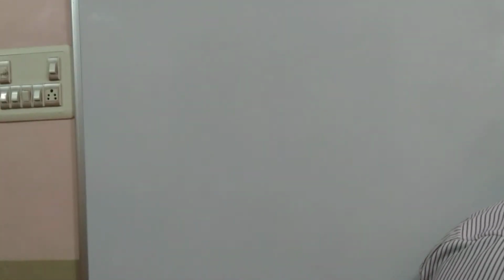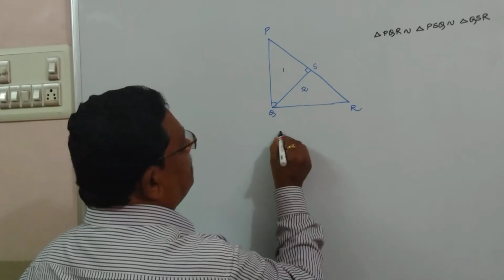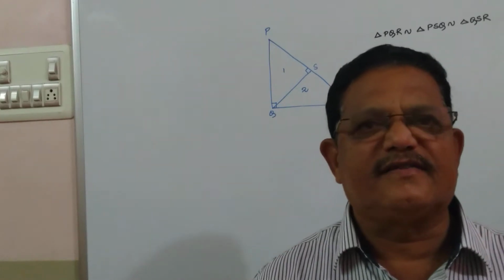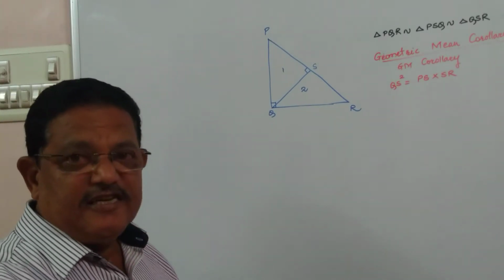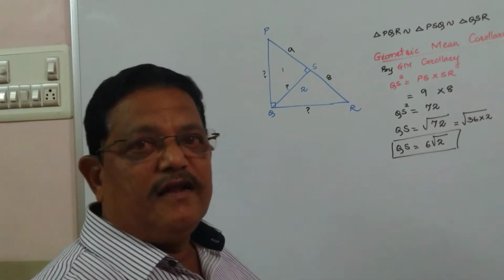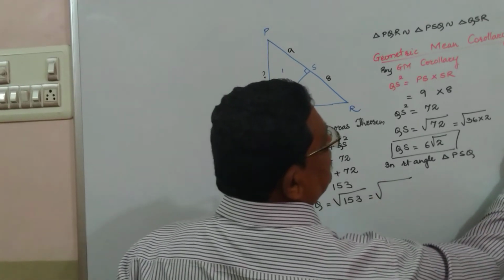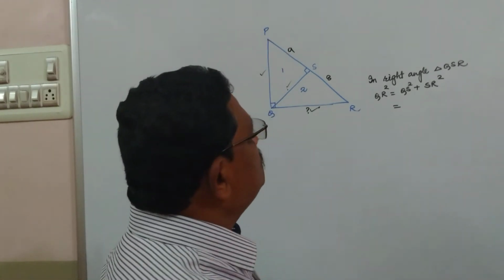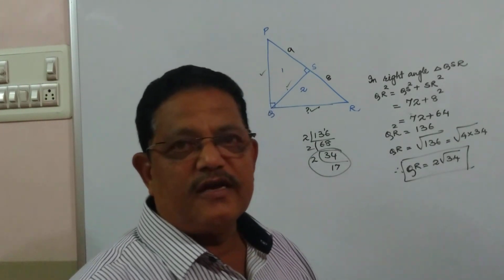Similarity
Similarity of right angle triangle&Geometric Mean Corollary